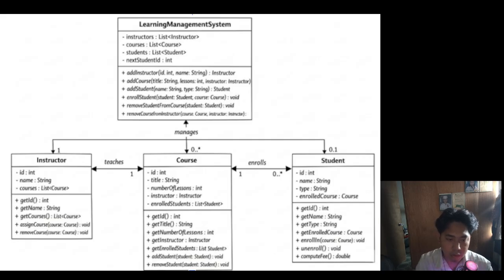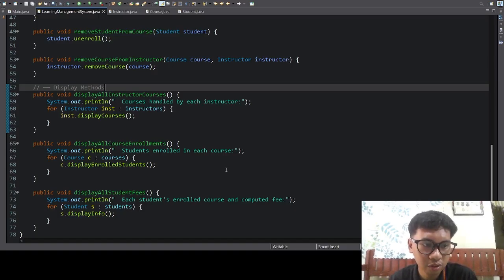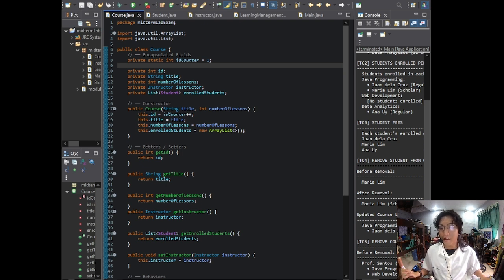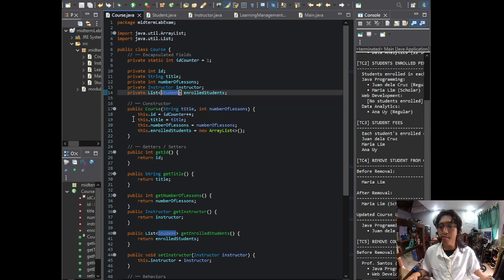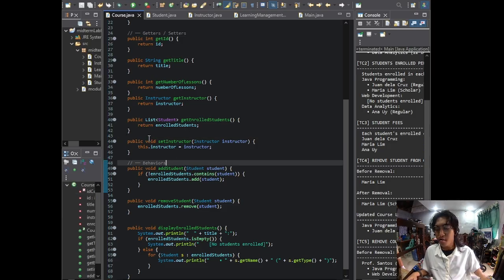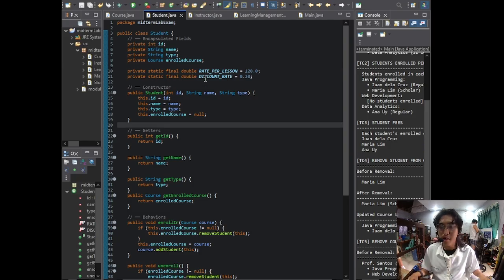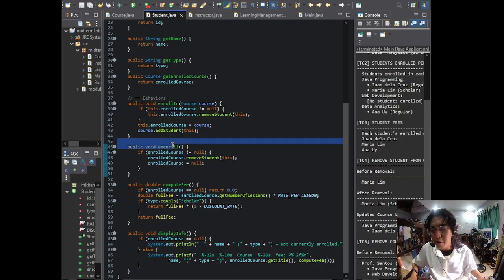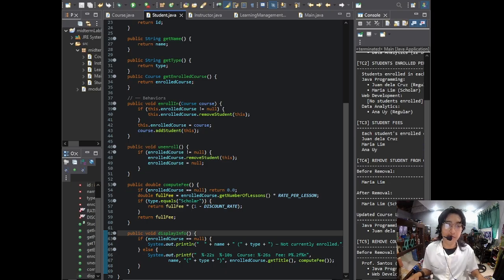LEARNING MANAGEMENT SYSTEM || LABORATORY EXAM CCS108 GROUP 2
MIDTERM LABORATORY EXAMINATION
CCS108 OBJECT-ORIENTED PROGRAMMING

Leader:
Dalmacio, James Yuan O.
Members:
Consorte, Jhon Paul D.
De Gracia, Rex F.
Escueta, Caistler Joseph P.

0:09 - 1:57 - UML

1:57 - 7:05 - LearningManagementSystem Class and Instructor Class

7:05 - 21:47 - Course class and Student Class

21:47 - 29:06 - Main Class / Output